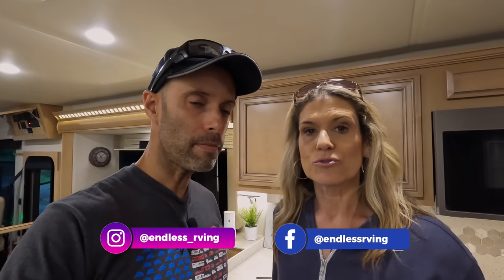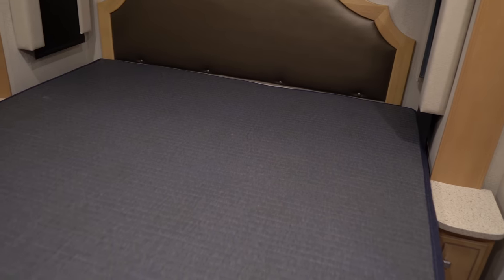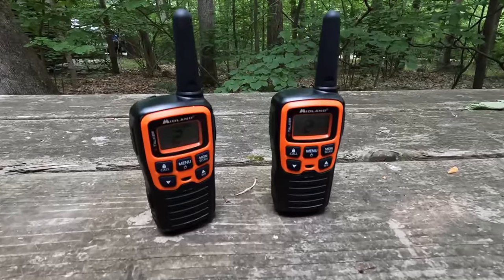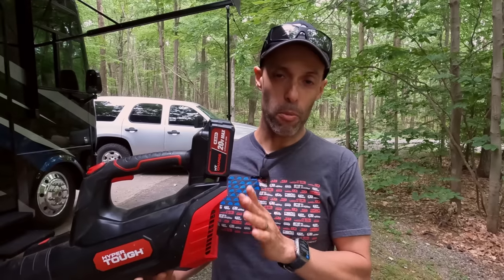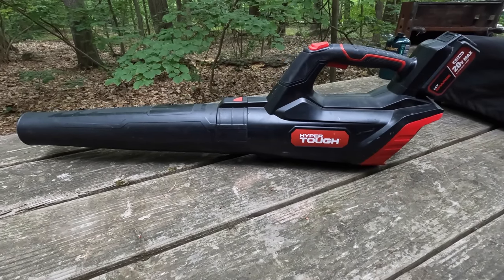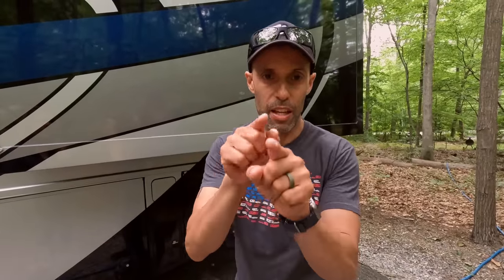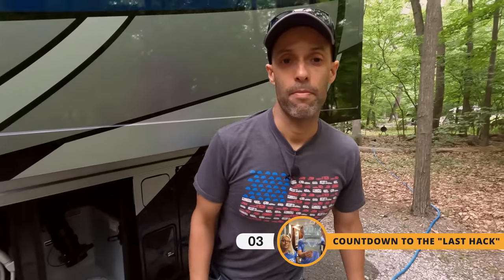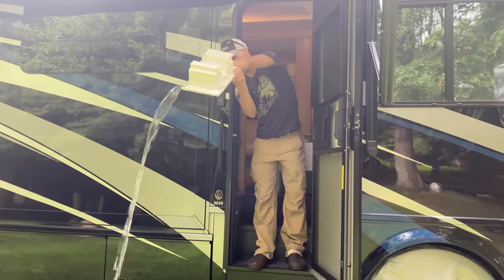8 Easy And Cheap RV Hacks To Make Your Next Camping Trip A Breeze!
In this video we show you 8 Easy And Cheap RV Hacks To Make Your Next Camping Trip A Breeze!

🔥🔥🔥 GET A GREAT NIGHT SLEEP ON YOUR RV WITH A RVMattress.com By Brooklyn Bedding RV MATTRESS.

Portable Space Heater
Midland 2 way Radios
Leaf Blower
Valterra Twist On Cap